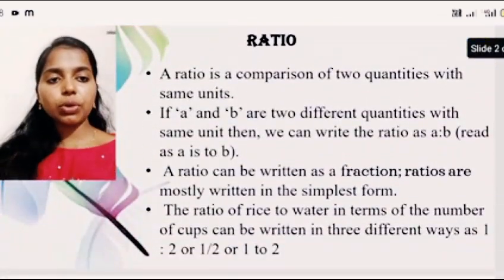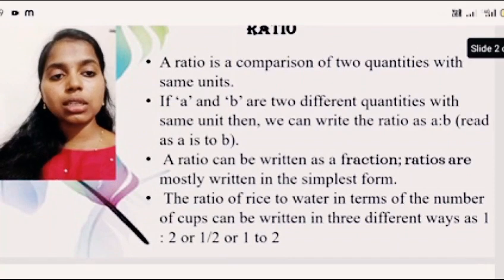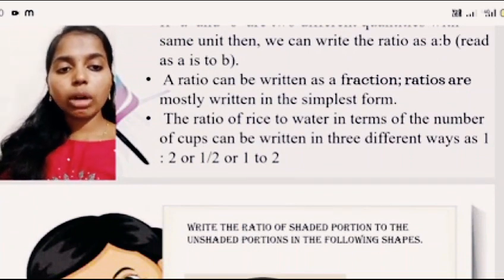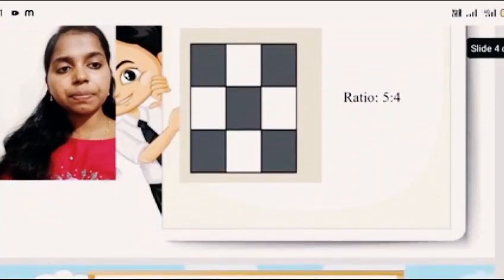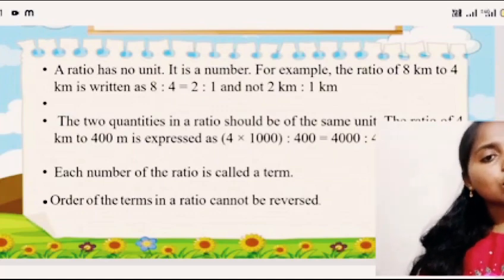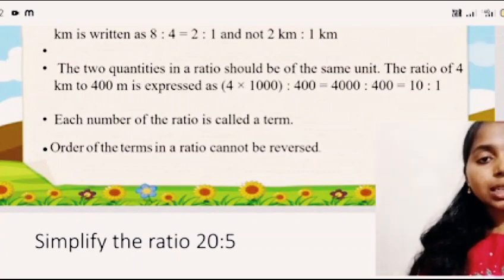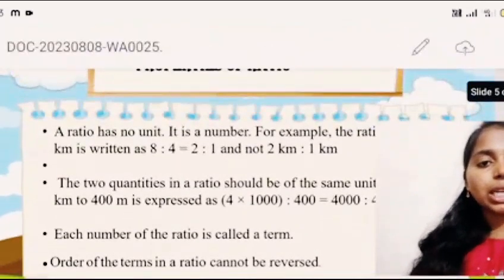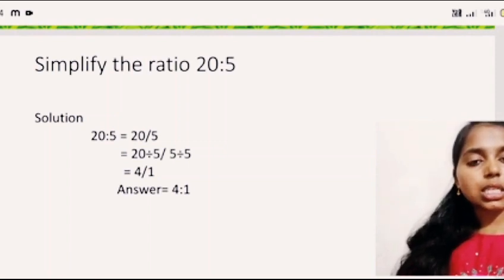e content Ratio